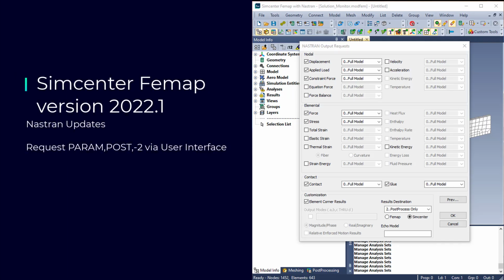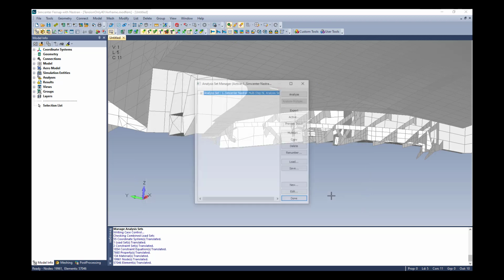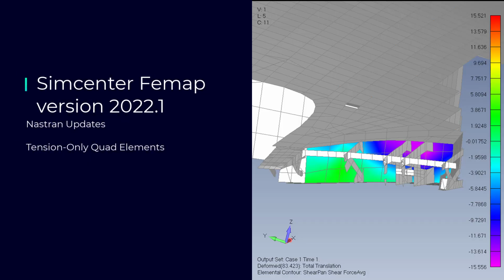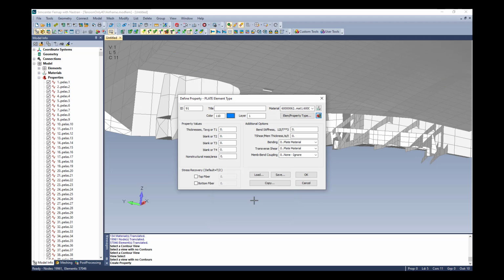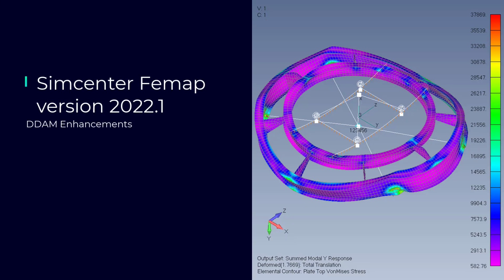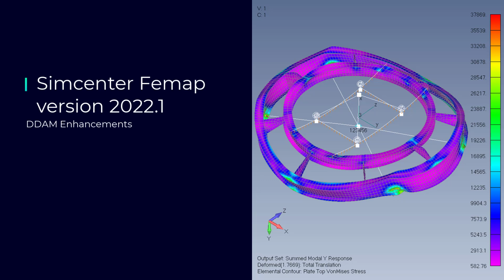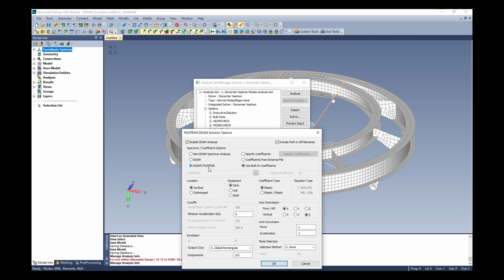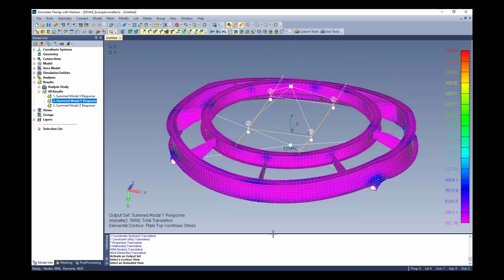Simcenter Femap 2022.1 Nastran Updates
The latest version of Simcenter Femap 2022.1 Nastran is available and in this video the updates of the Nastran interface are presented